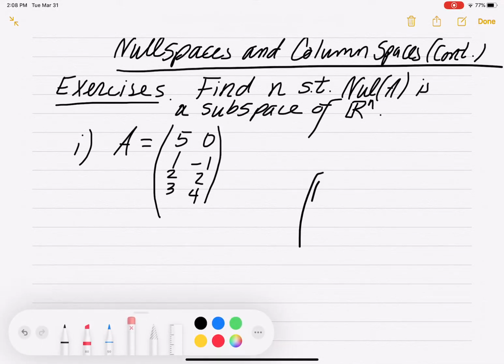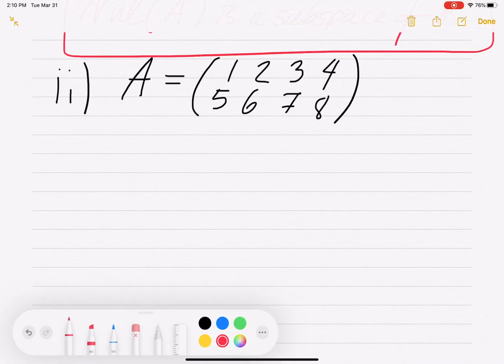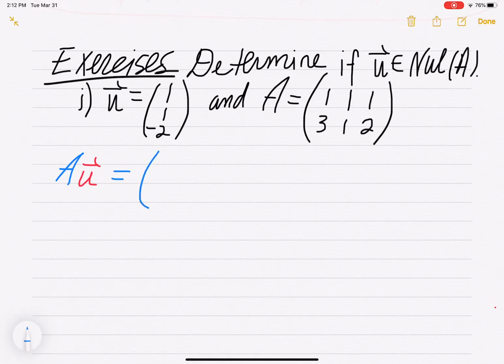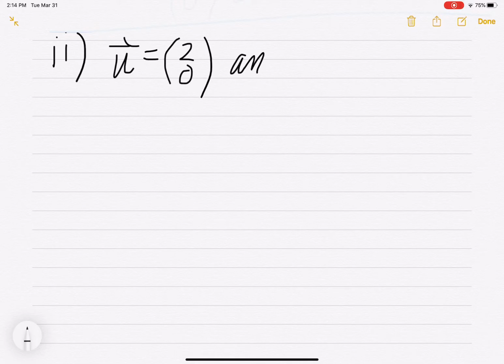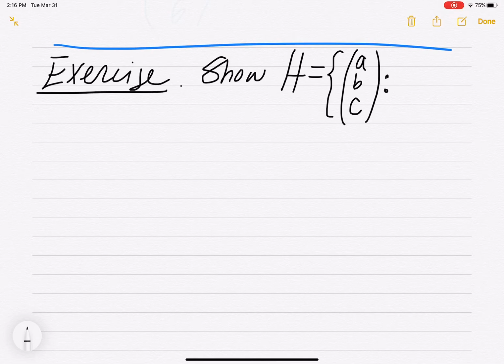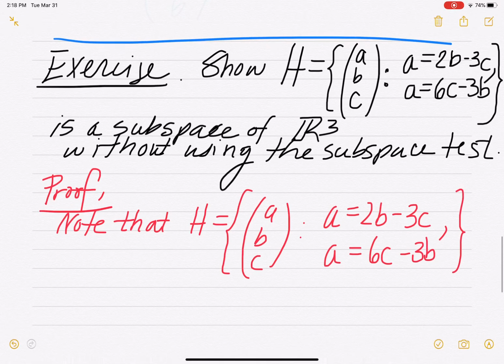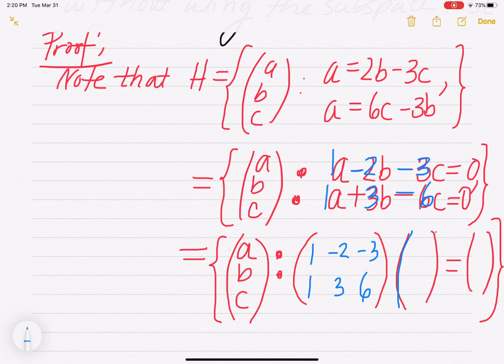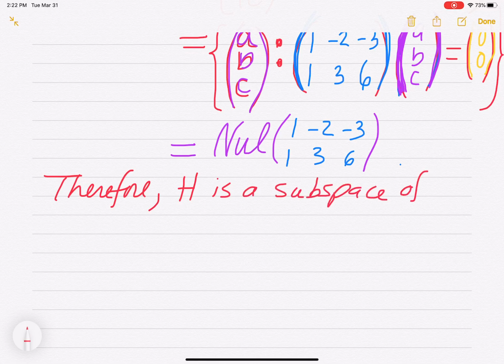Null Spaces and Column Spaces, part 2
Examples involving Nul(A).